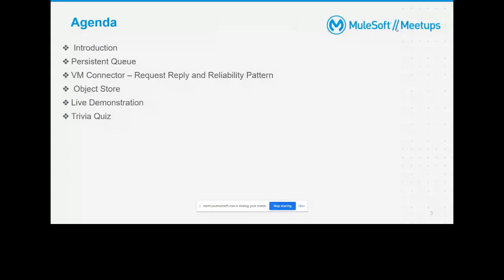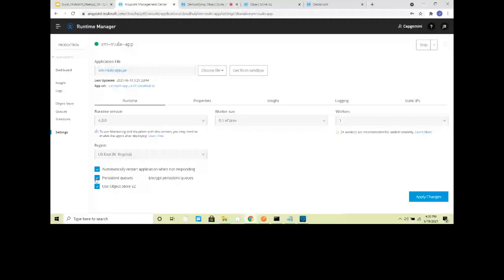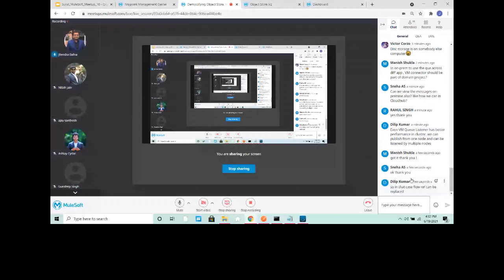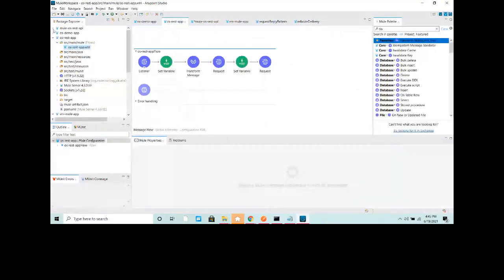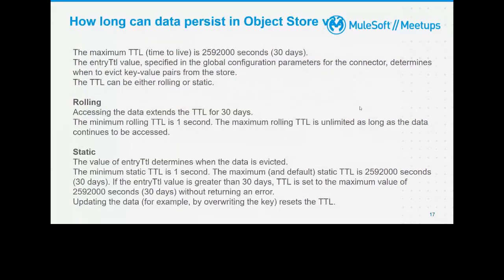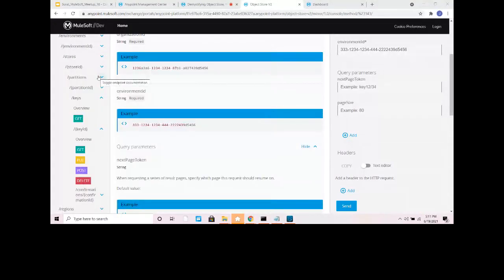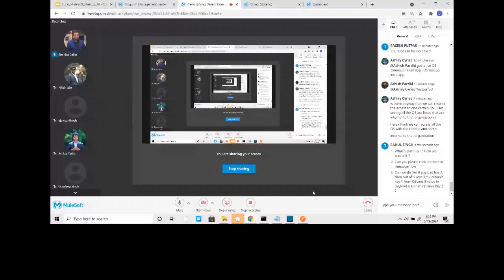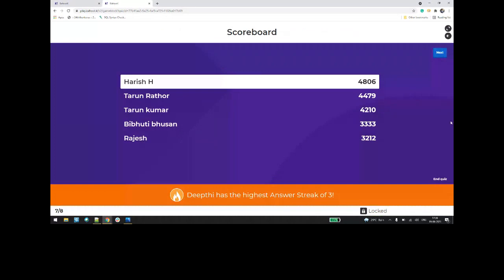MuleSoft Surat Meetup#18 - Demystifying Object Store, Persistent Queue and VM Connector